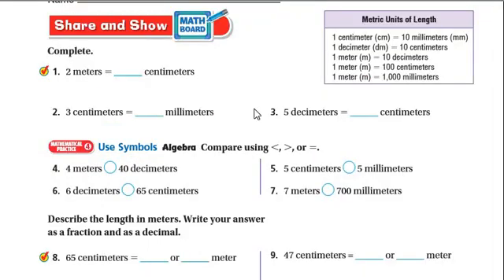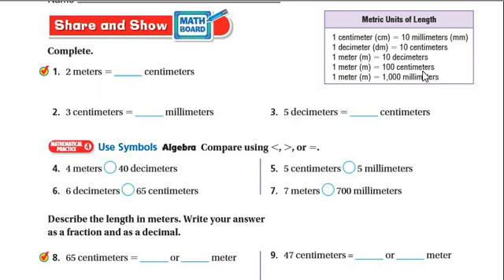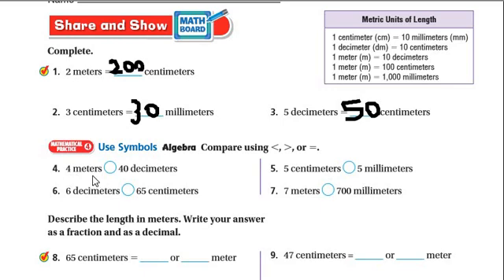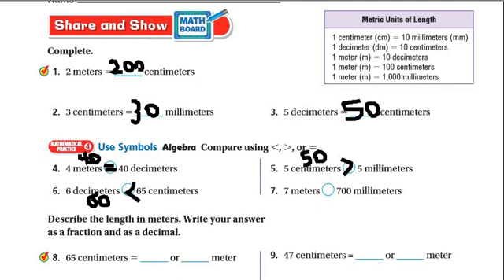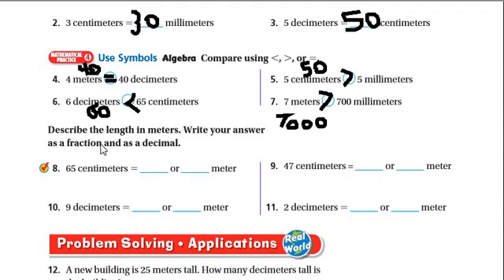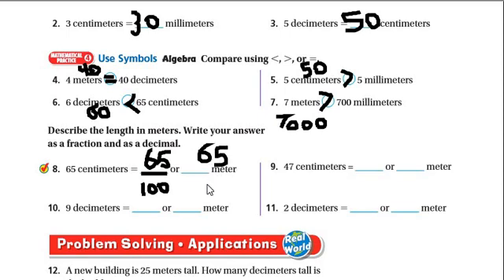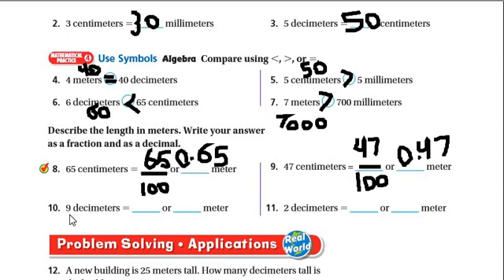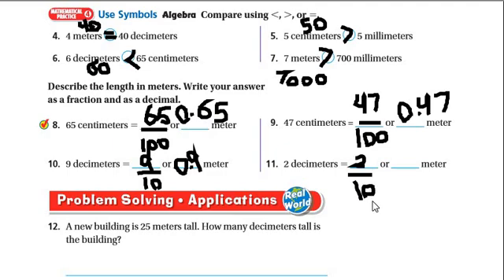grade 4 lesson 12 6